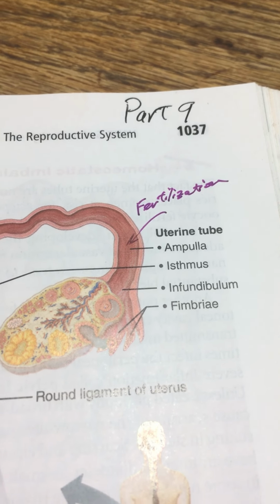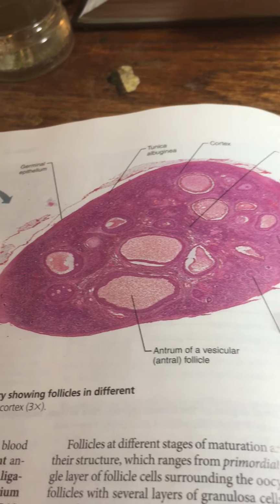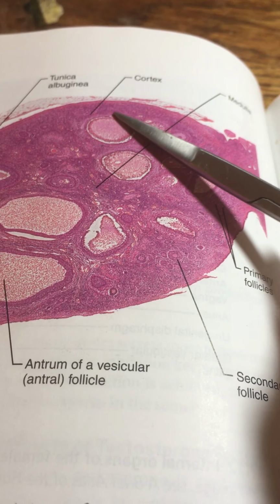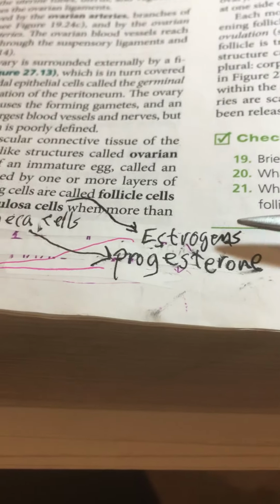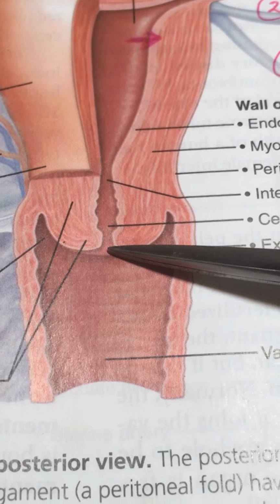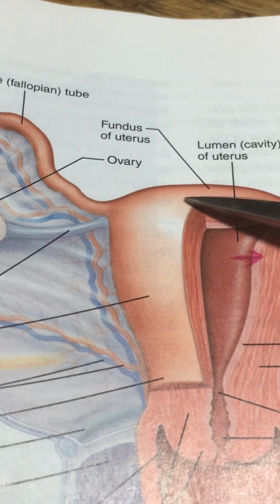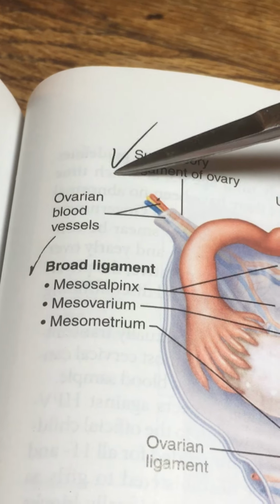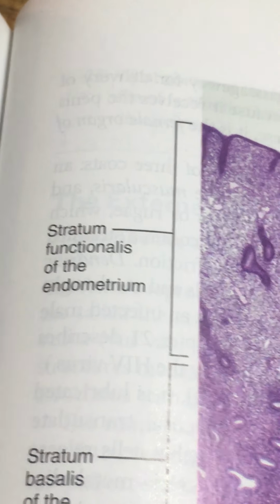Reproductive System Female Part 9